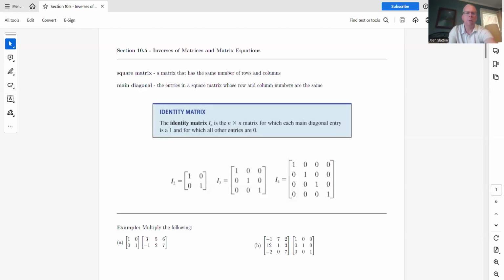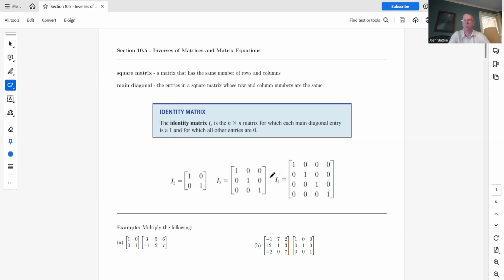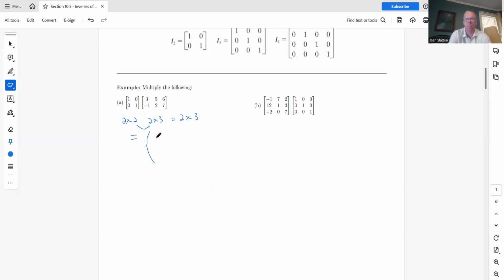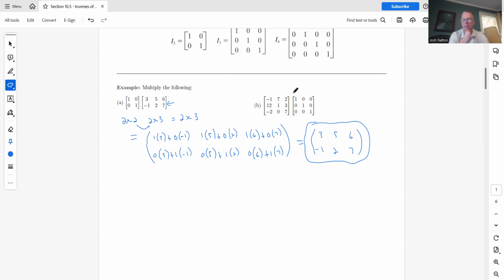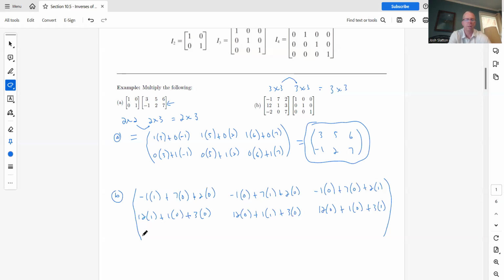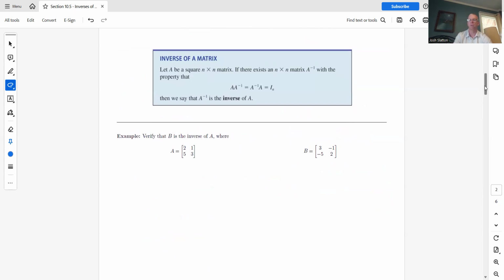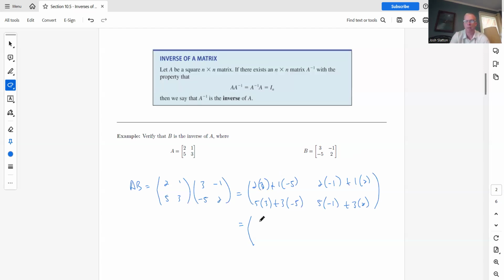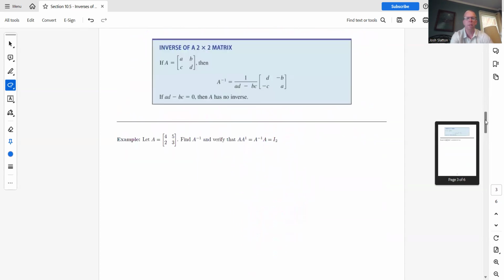Section 10.5 (Part 1) - Identity Matrices